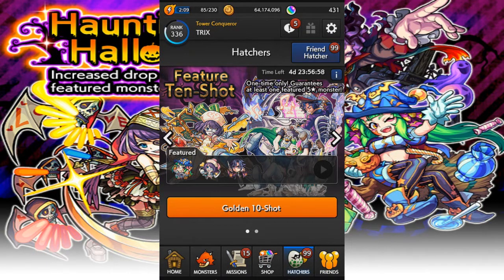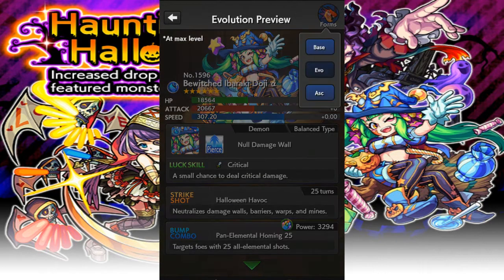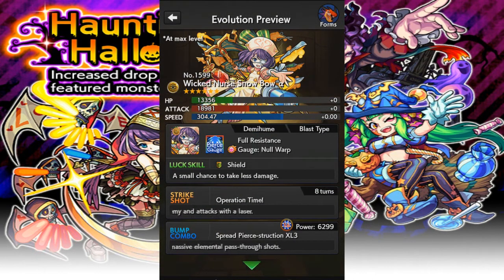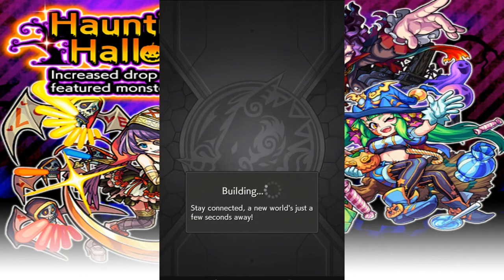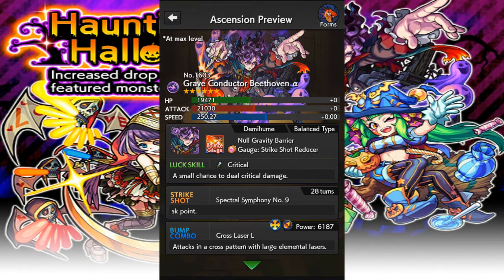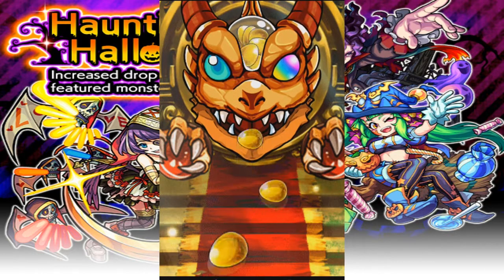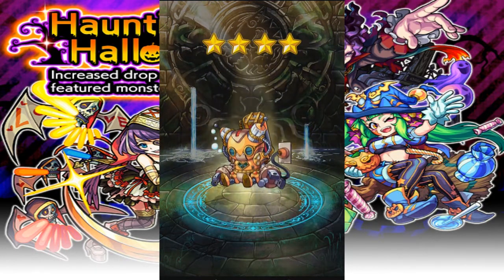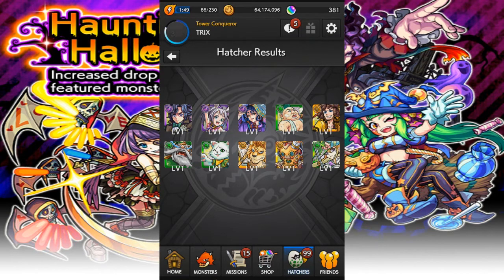Monster Strike: Halloween Hatcher 2016 (Haunting Hallow)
Guaranteed 5* Featured Monster for Golden - 10 shot